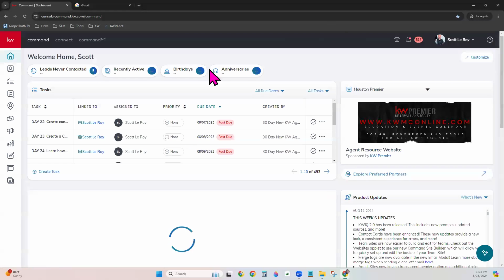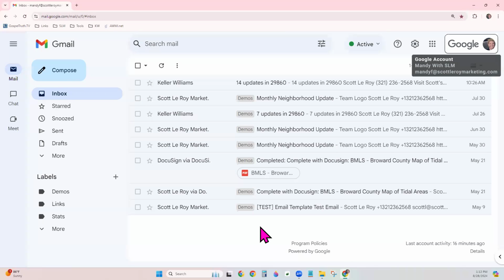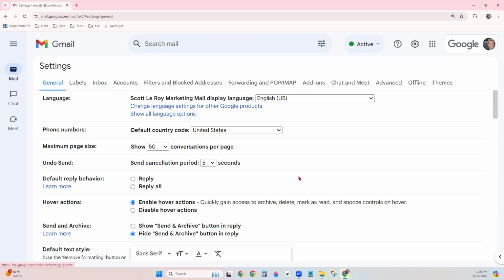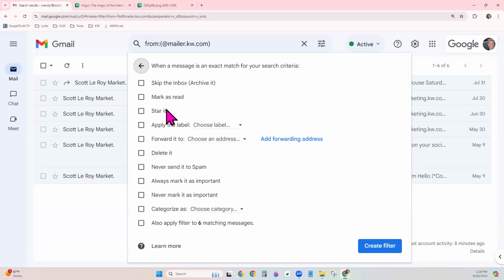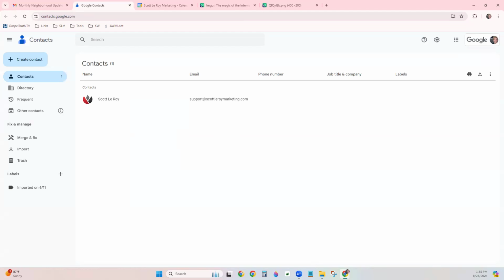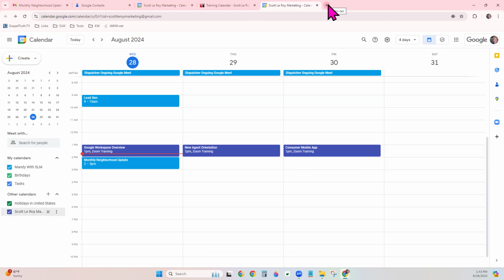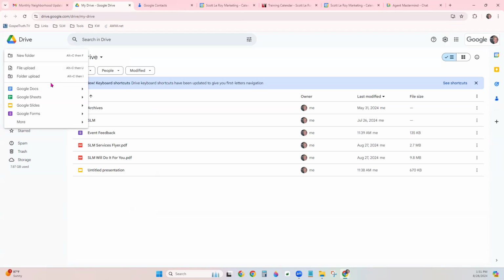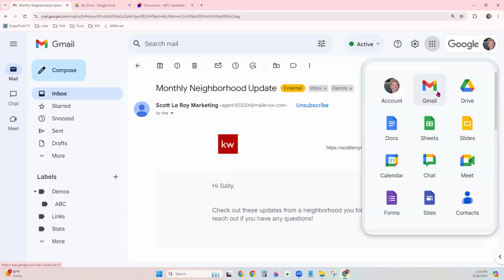Google Workspace Class 8/28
This class shows how to access Google Workspace apps, and briefly reviews how to use Gmail, Google Contacts, Google Calendar, Google Meet, Google Chat, Google Drive, and Google Docs Suite.